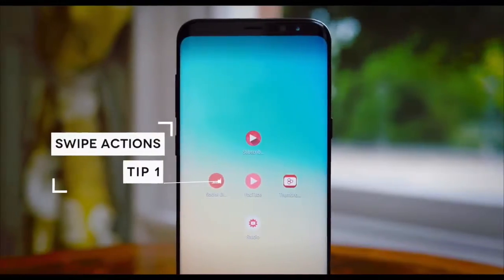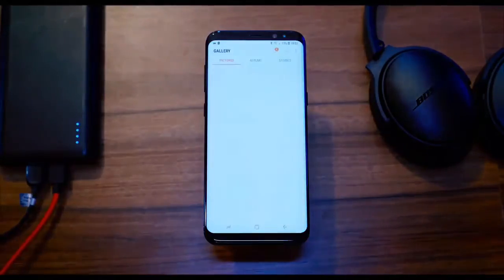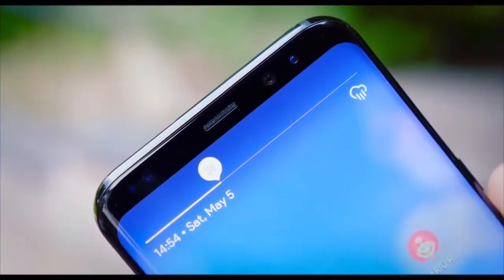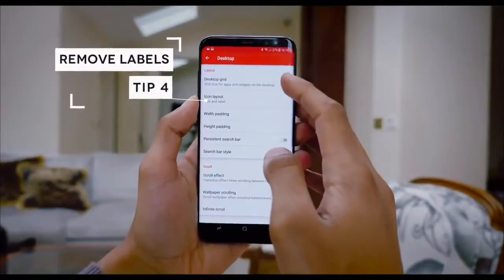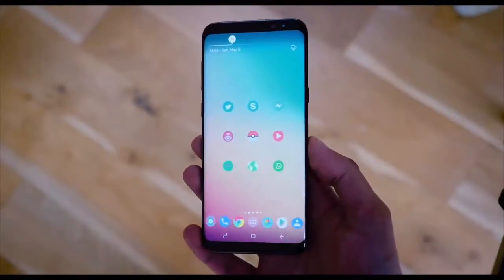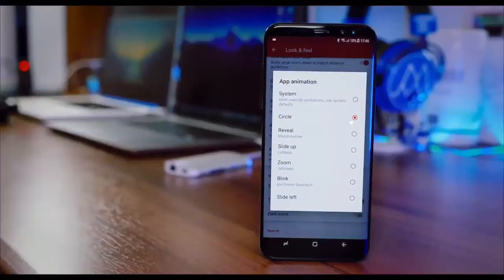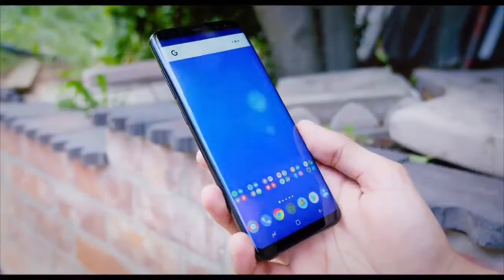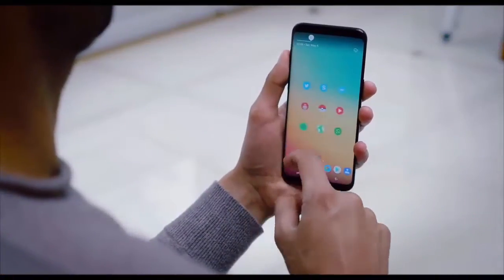customize your phone